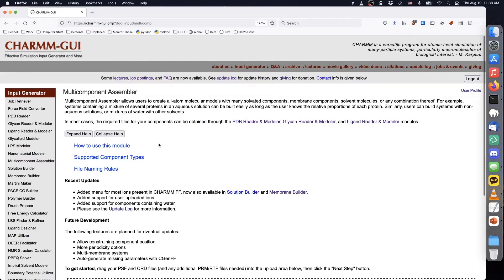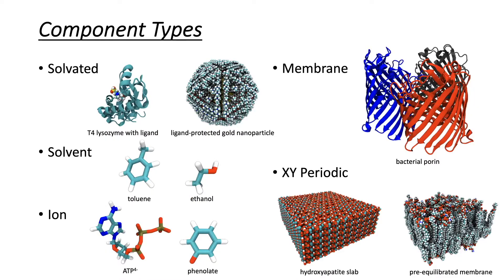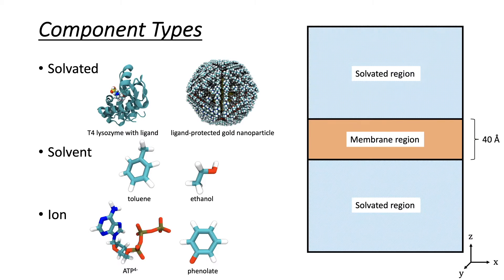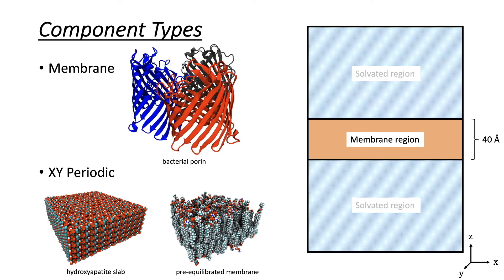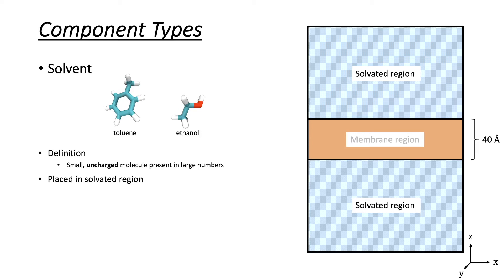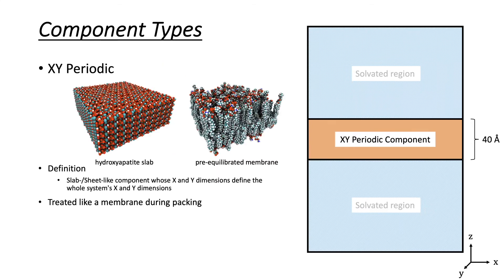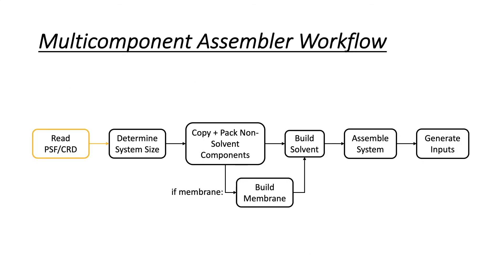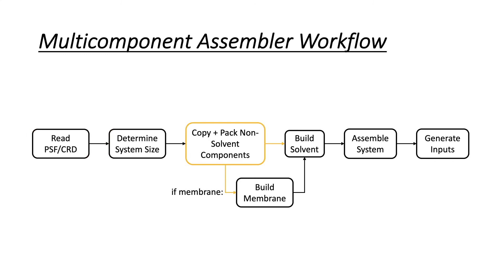1. Multicomponent Assembler: Overview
In this tutorial, you can learn how to use Multicomponent Assembler in the CHARMM-GUI.